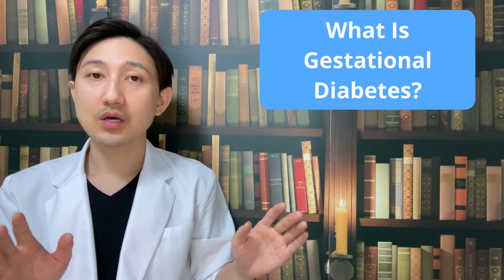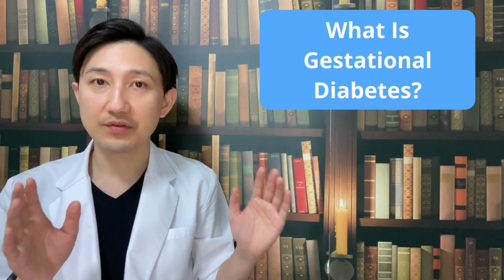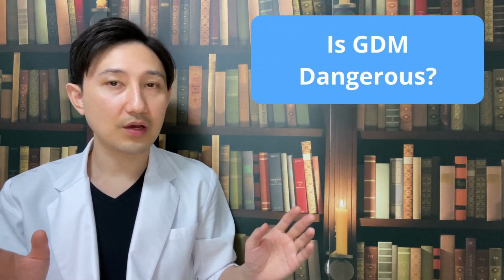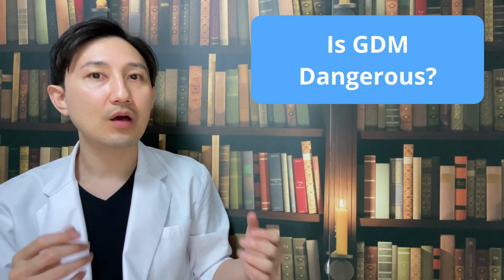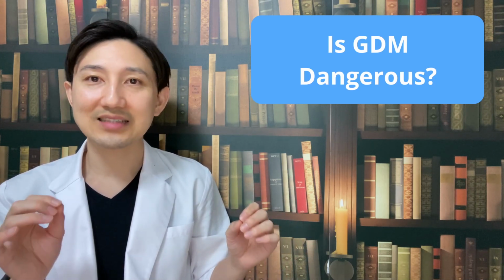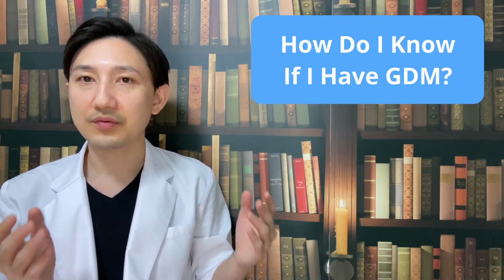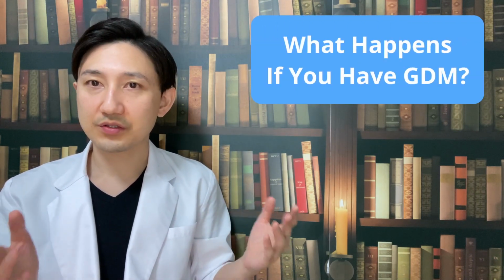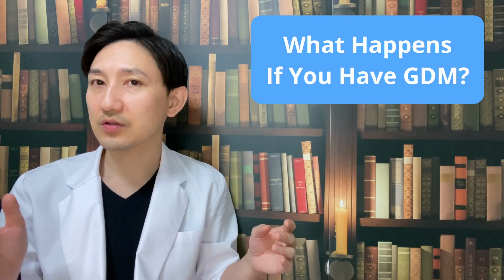ObGyn Doctor Explains About Gestational Diabetes Mellitus (GDM) during pregnancy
A Japanese Obstetrician Gynecologist is talking about the following topics:
Q What is gestational diabetes Mellitus (GDM) ?
Q What is the risks of GDM?
Q Is GDM dangerous?
Q How do I know if I have GDM?
Q What happens if you have GDM?